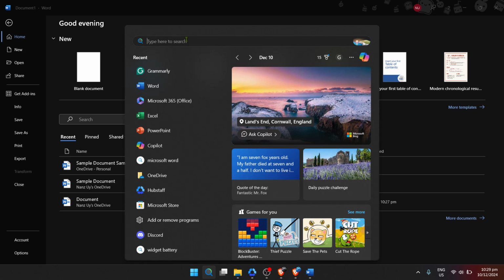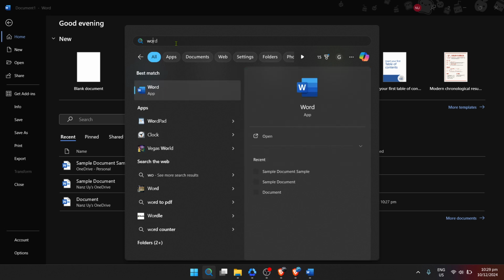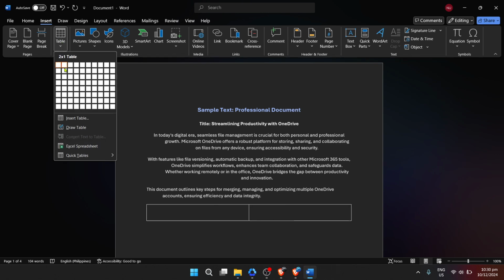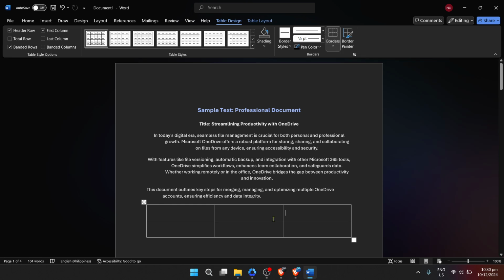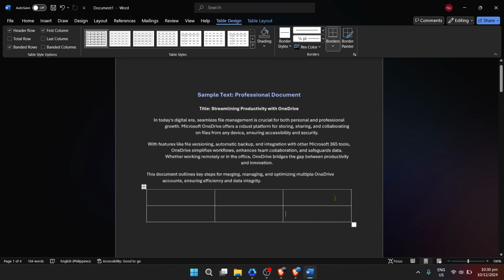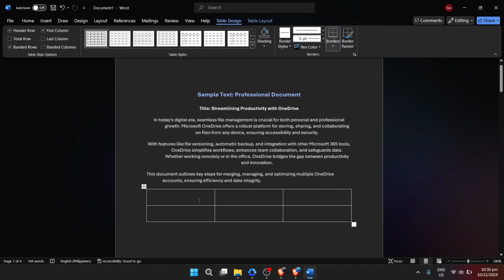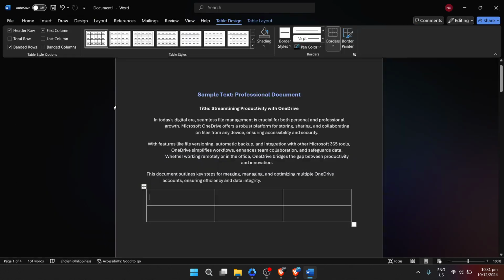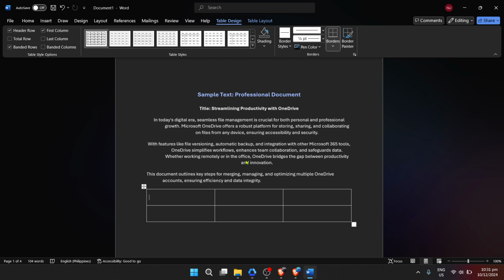How to Insert Table in Ms Word (Full 2024 Guide)